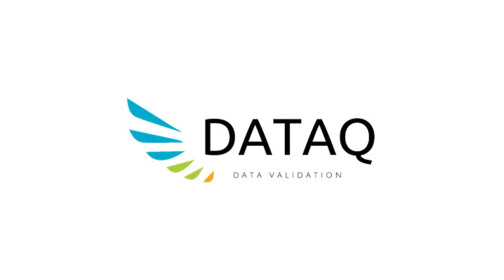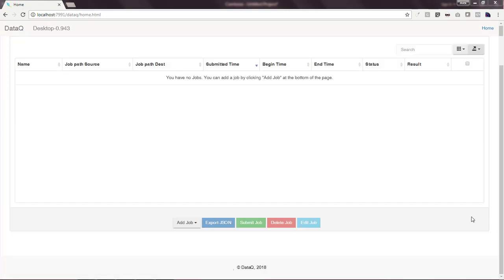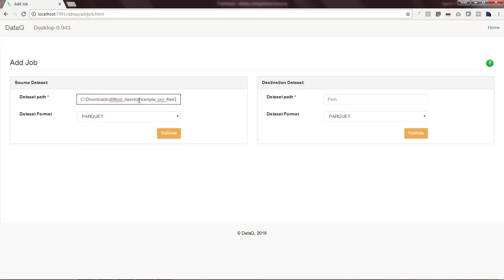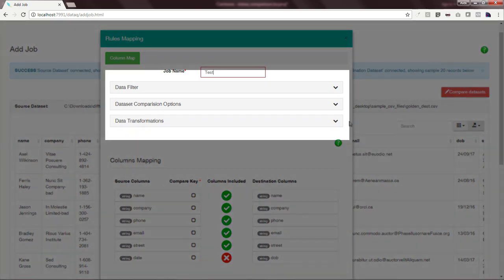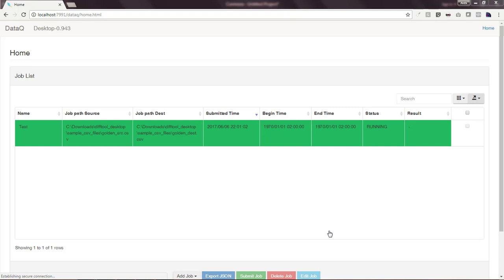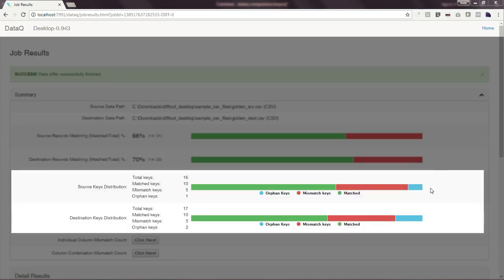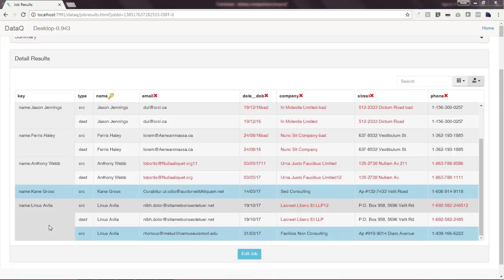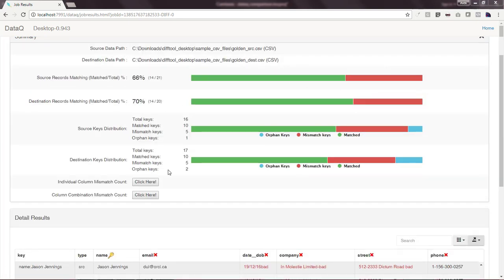dataq comparison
Dataq.io Data comparison